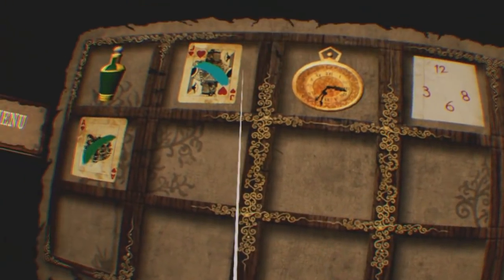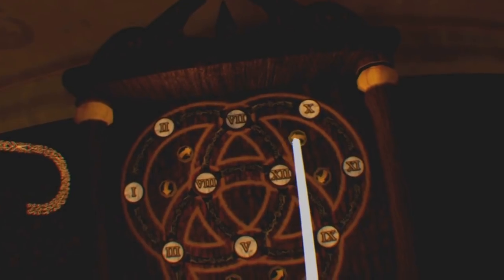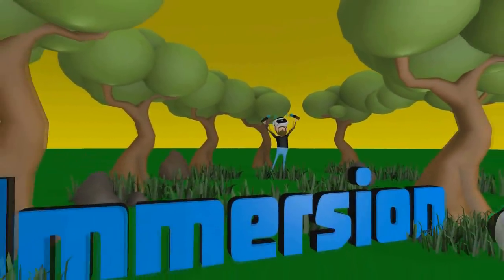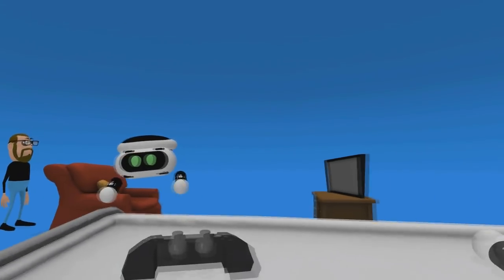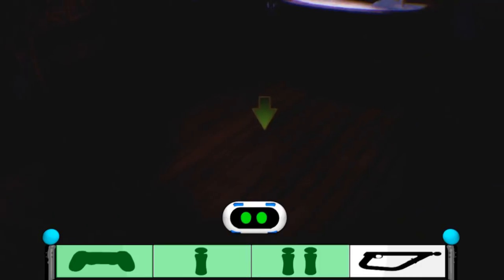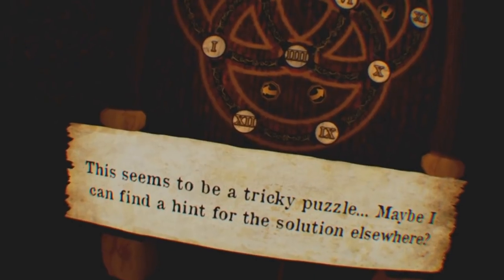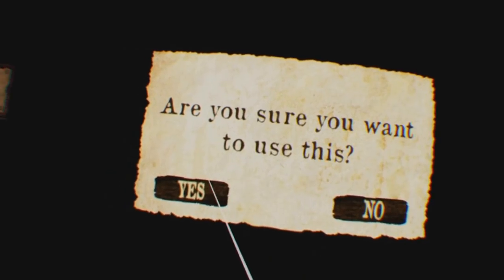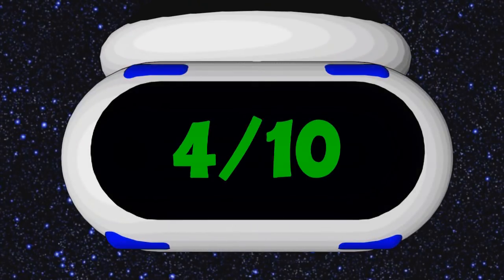The Rabbit Hole PSVR Review